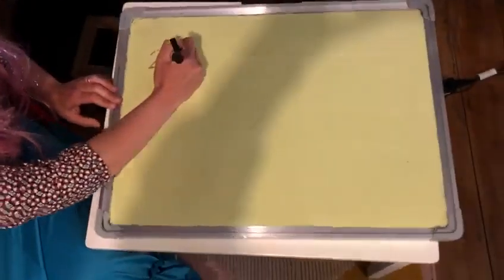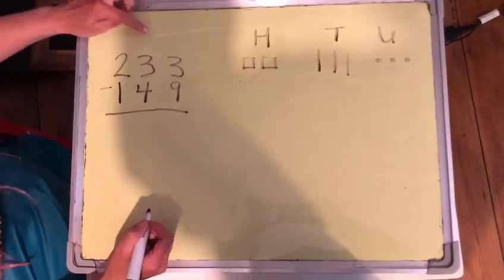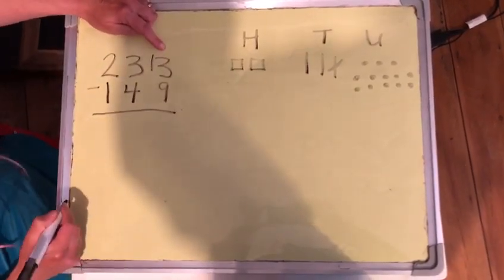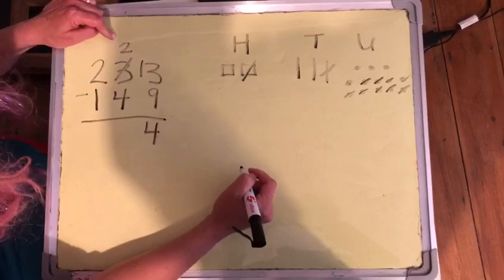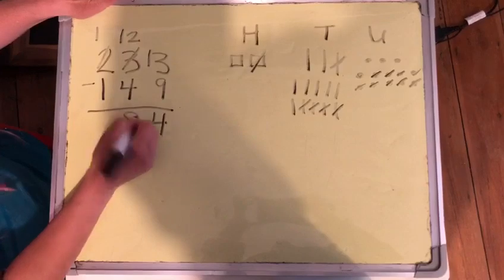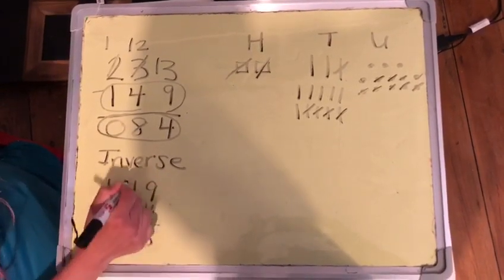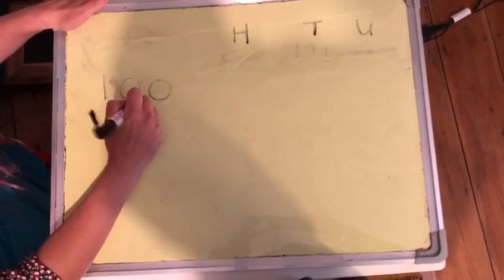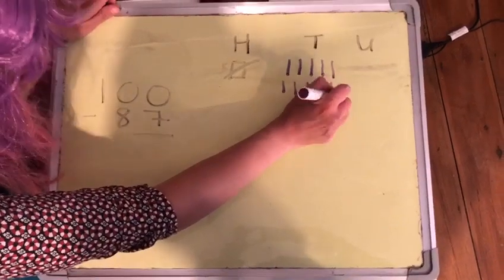Henwick at Home: subtracting with exchanging with Ms Tamar